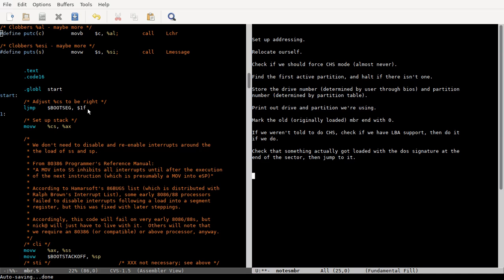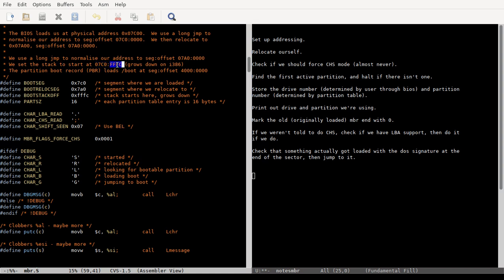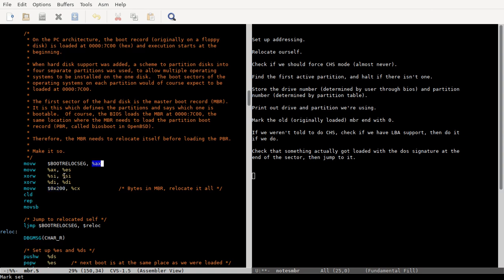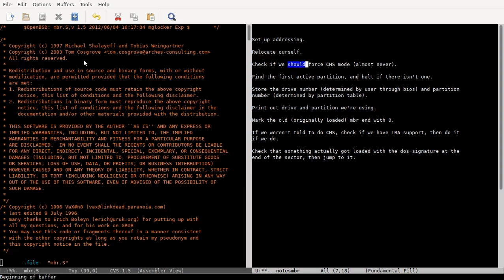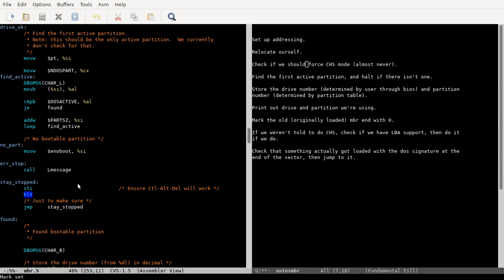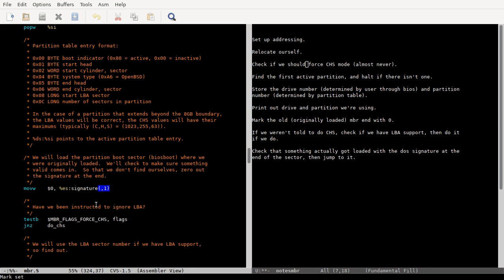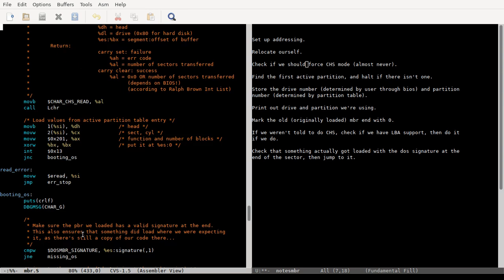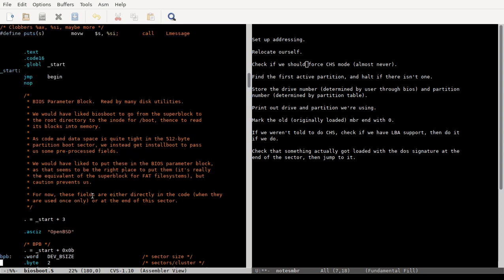OpenBSD boot - mbr.S: where it all begins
In this video we look at the first bit of software (not firmware) that gets run on a legacy BIOS booted, OpenBSD, amd64/i386/x86 machine. Fun stuff!